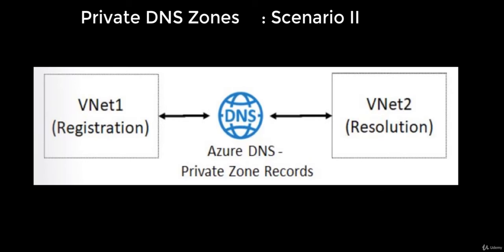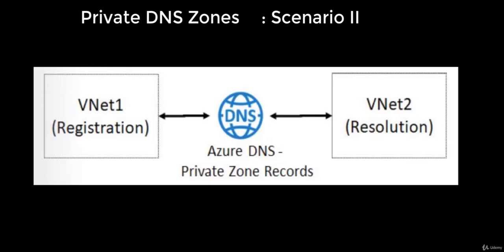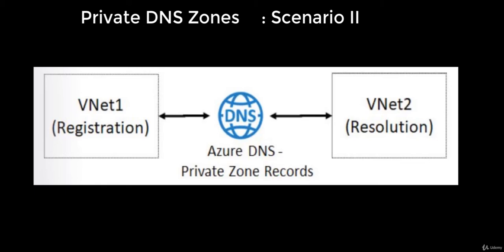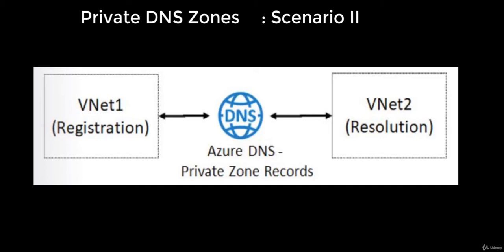Azure Virtual Networking - 19 Private Zone Scenario II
Azure Private DNS provides a reliable, secure DNS service to manage and resolve domain names in a virtual network without the need to add a custom DNS solution. By using private DNS zones, you can use your own custom domain names rather than the Azure-provided names available today.

The records contained in a private DNS zone aren't resolvable from the Internet. DNS resolution against a private DNS zone works only from virtual networks that are linked to it.

You can link a private DNS zone to one or more virtual networks by creating virtual network links. You can also enable the autoregistration feature to automatically manage the life cycle of the DNS records for the virtual machines that get deployed in a virtual network.

Limits
To understand how many private DNS zones you can create in a subscription and how many record sets are supported in a private DNS zone, see Azure DNS limits

Restrictions
Single-labeled private DNS zones aren't supported. Your private DNS zone must have two or more labels. For example contoso.com has two labels separated by a dot. A private DNS zone can have a maximum of 34 labels.
You can't create zone delegations (NS records) in a private DNS zone. If you intend to use a child domain, you can directly create the domain as a private DNS zone. Then you can link it to the virtual network without setting up a nameserver delegation from the parent zone.

Azure Virtual Networking - 18  Private Zone   Scenario I